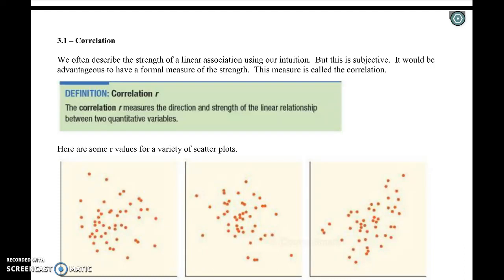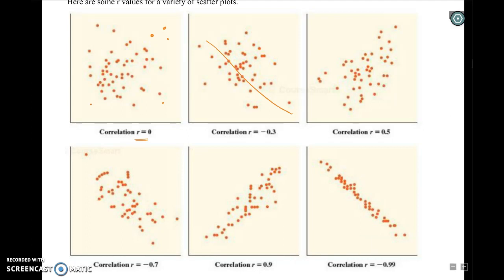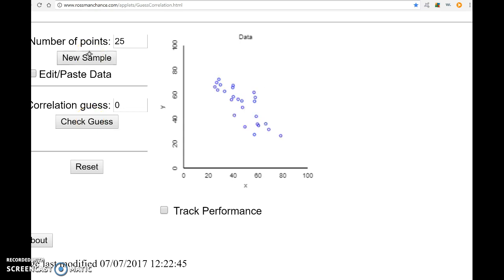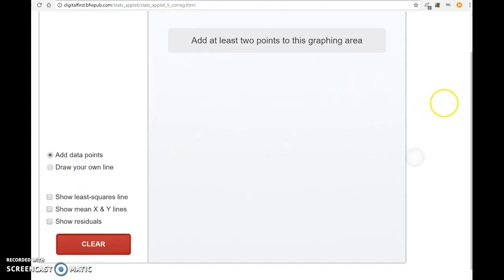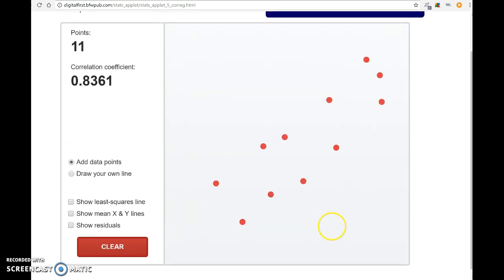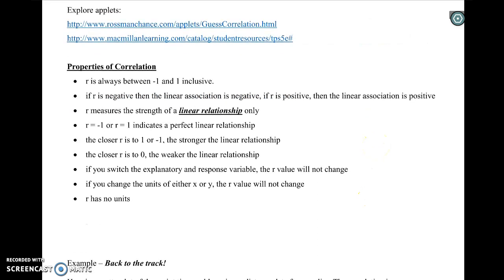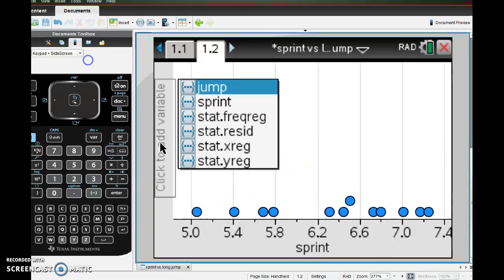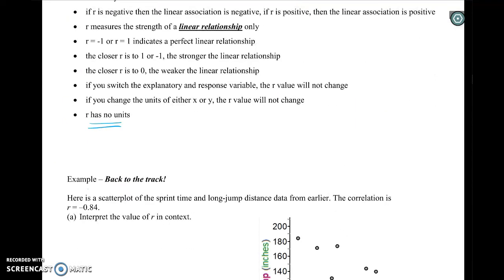Video Notes 3.1b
correlation